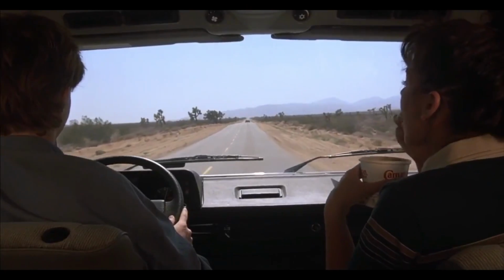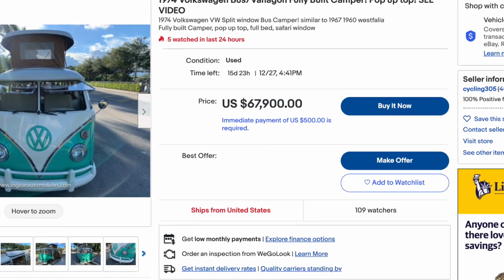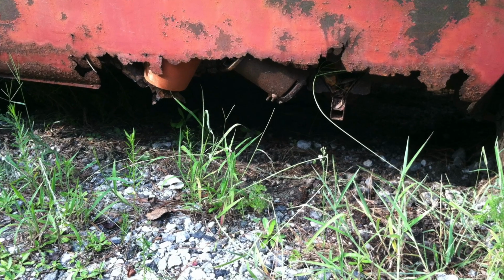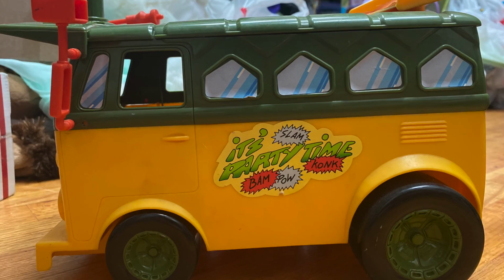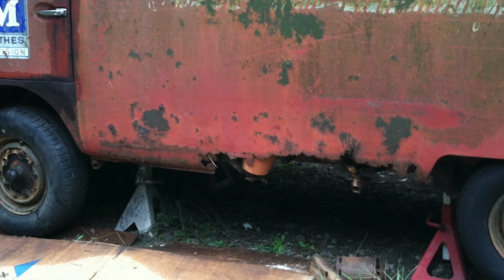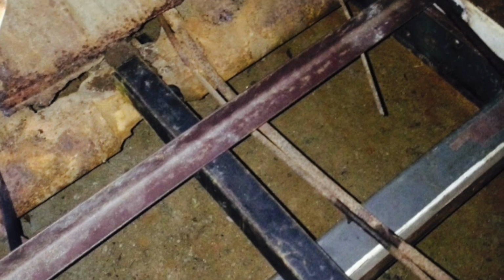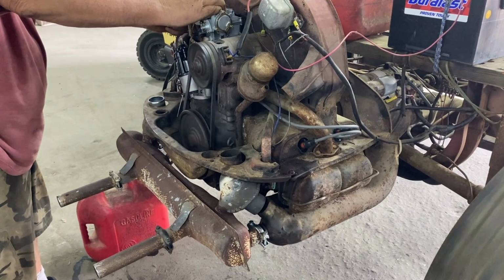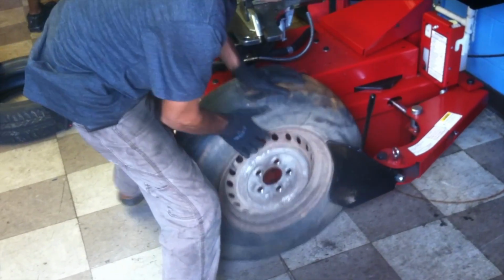Building a Ninja Turtles Van - My Failed TMNT Fan Film (Part 1)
Part One of my experience attempting to make a Teenage Mutant Ninja Turtles movie.